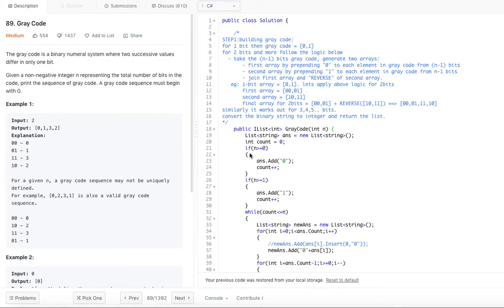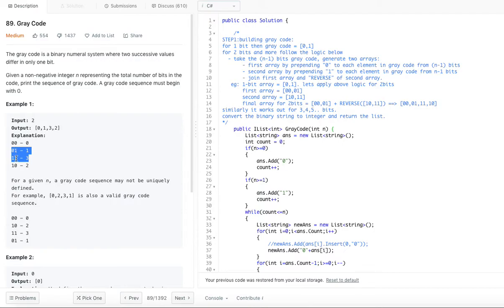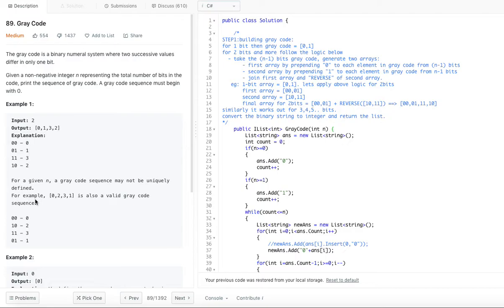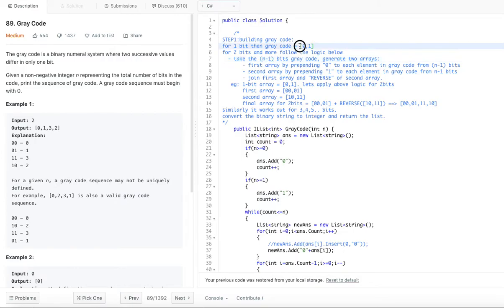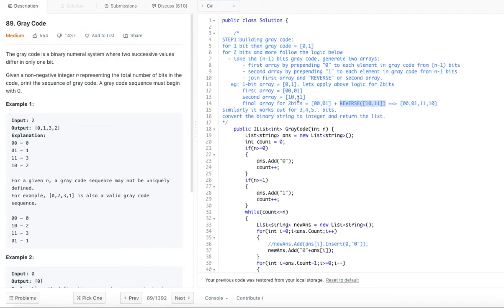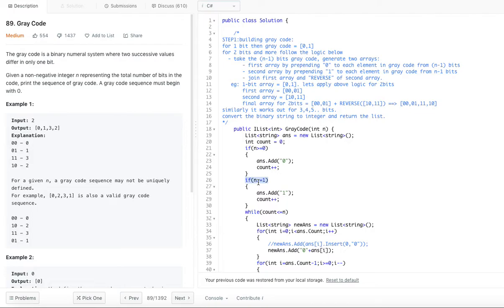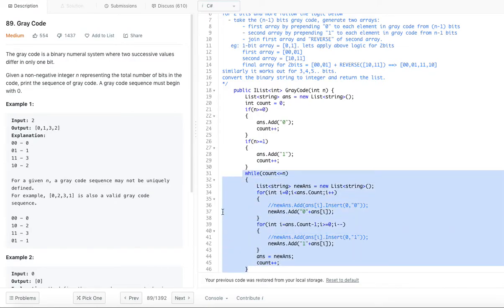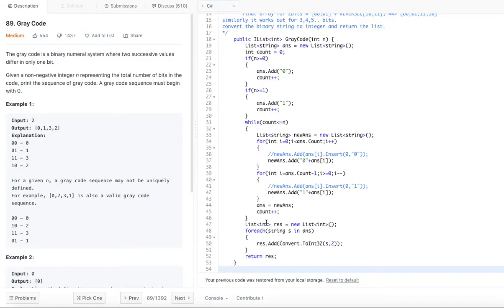Gray Code (Leetcode 89)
The gray code is a binary numeral system where two successive values differ in only one bit.

Given a non-negative integer n representing the total number of bits in the code, print the sequence of gray code. A gray code sequence must begin with 0.

Example 1:

Input: 2
Output: [0,1,3,2]
Explanation:
00 - 0
01 - 1
11 - 3
10 - 2

For a given n, a gray code sequence may not be uniquely defined.
For example, [0,2,3,1] is also a valid gray code sequence.

00 - 0
10 - 2
11 - 3
01 - 1
Example 2:

Input: 0
Output: [0]
Explanation: We define the gray code sequence to begin with 0.
             A gray code sequence of n has size = 2n, which for n = 0 the size is 20 = 1.
             Therefore, for n = 0 the gray code sequence is [0].